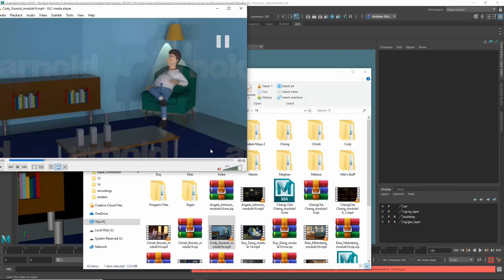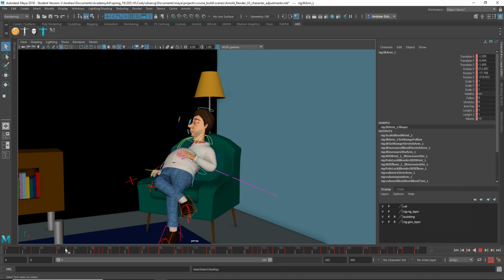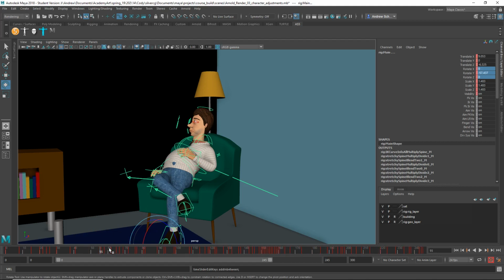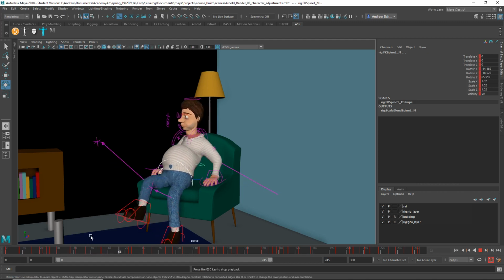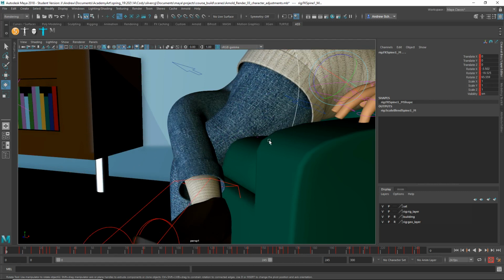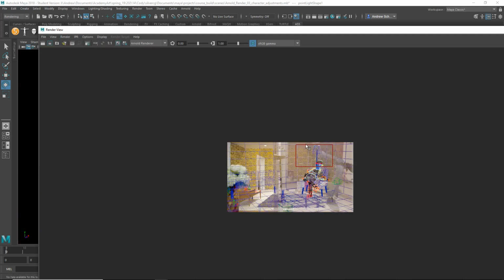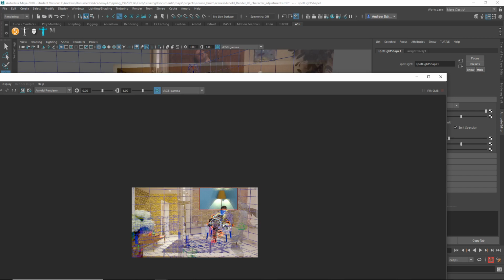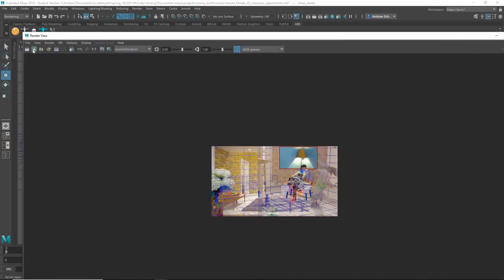spring 19 anm 202 14 cody